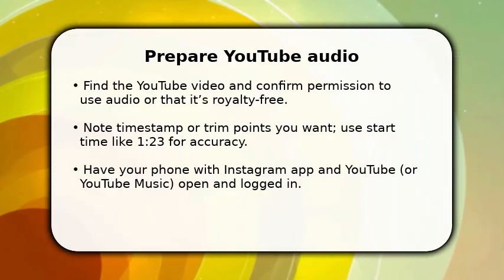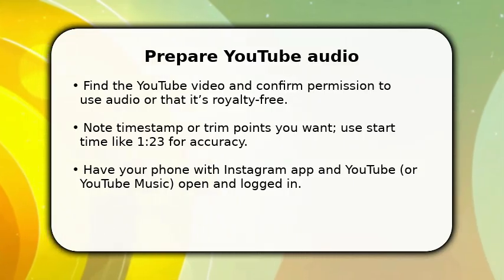How to Use Youtube Music in Instagram Story - Easy Guide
Discover the simple steps to incorporate YouTube music into your Instagram stories. This quick guide will walk you through selecting, downloading and seamlessly integrating popular tracks for a more engaging visual experience on social media.

YouTube Music, InstagramStories, SocialMediaIntegration, MusicForIdeas, VisualExperience, SelectingTracks, DownloadingAudio, EngagementBoost, OnlineGuide, HowToUseYoutubeInIssues, YouTube Music Integration